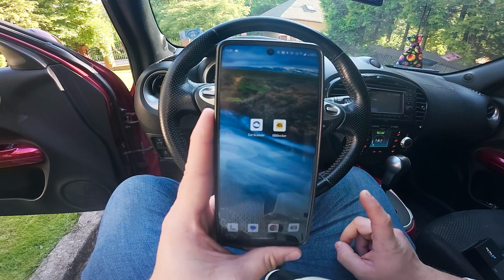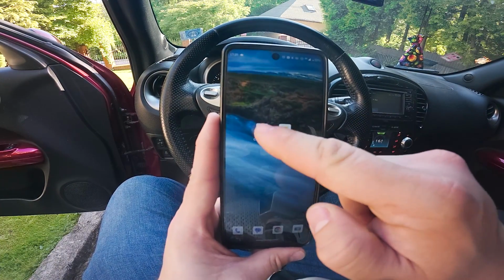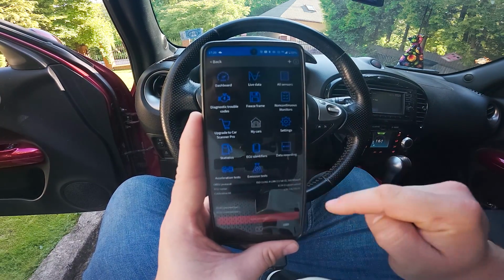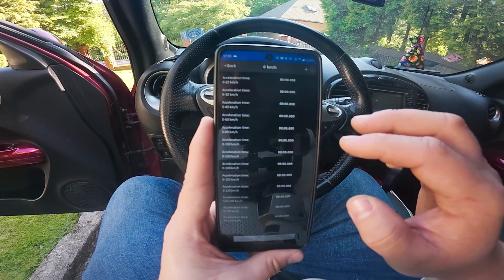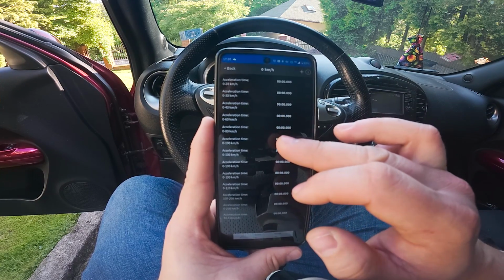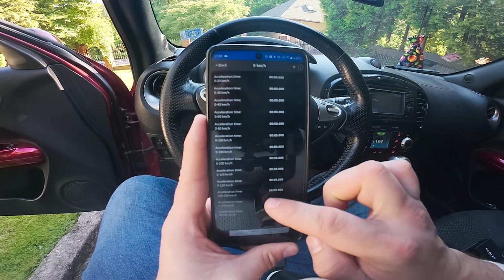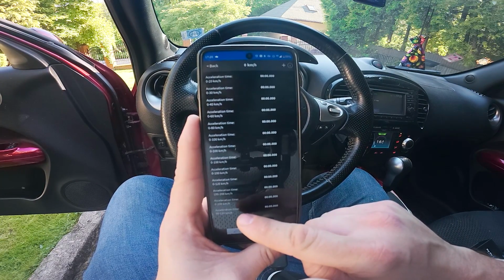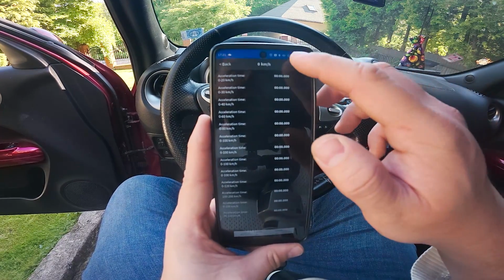Vgate Icar Pro 2S – How to Perform Acceleration Test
Want to measure your car's acceleration using the Vgate Icar Pro 2S? In this video, we show you step-by-step how to perform an acceleration test with the Vgate Icar Pro 2S OBD interface. You'll learn how to connect the device to your car, use the Car Scanner app, and check acceleration times for different speed ranges like 0-100 km/h, 100-200 km/h, and more. This guide is perfect for anyone looking to get accurate acceleration data using the Icar Pro 2S. Whether you're a car enthusiast or just want to test your vehicle's performance, this video will help you get started quickly and easily with the Vgate Icar Pro 2S acceleration test feature.

How to perform acceleration test with Vgate Icar Pro 2S?
How to use Car Scanner app for acceleration test with Icar Pro 2S?
Where to find acceleration test results on Vgate Icar Pro 2S?

0:00 Introduction and device overview
0:08 Connecting Vgate Icar Pro 2S to your car
0:18 Opening Car Scanner app
0:21 Navigating to acceleration test
0:26 Available acceleration test options
0:36 Checking acceleration times for different speed ranges
0:43 Resetting or creating new acceleration tests
0:49 Final tips and closing